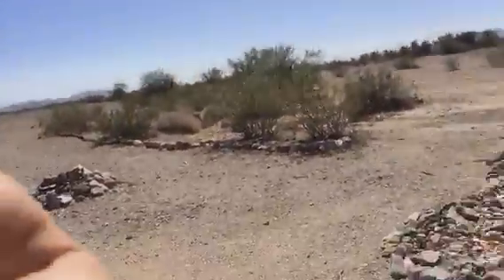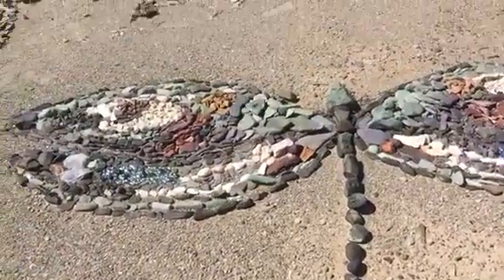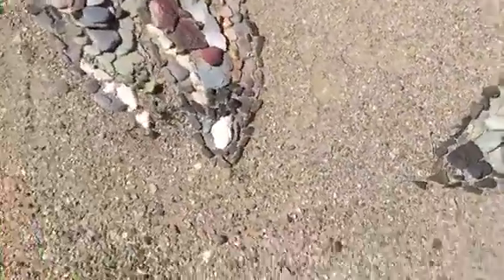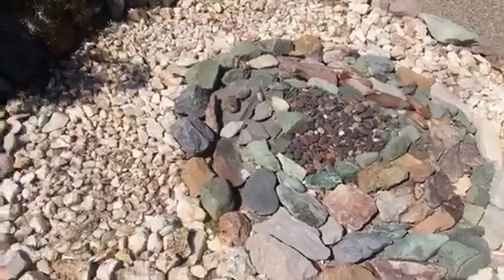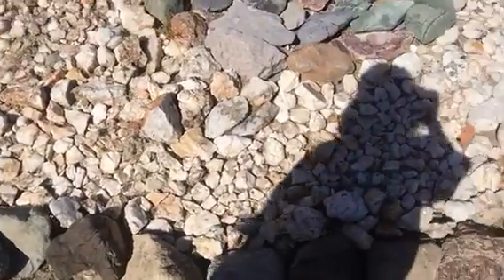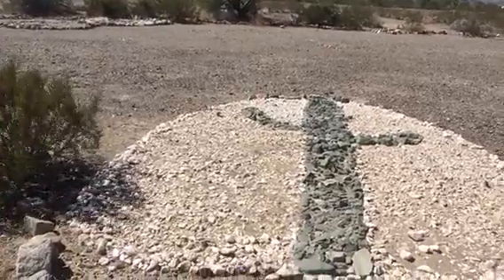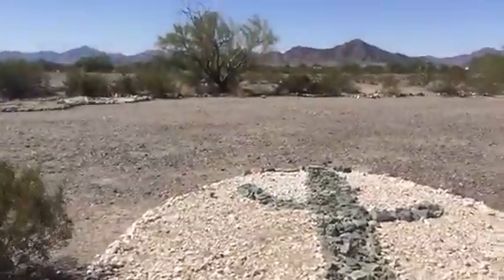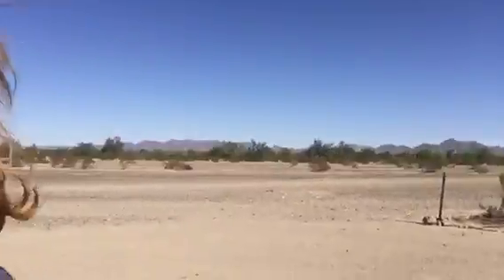Rock Mosaics In The Desert!